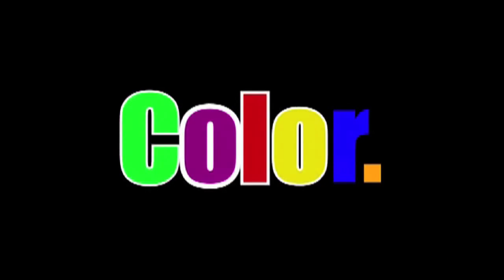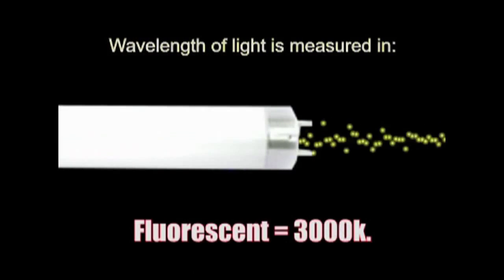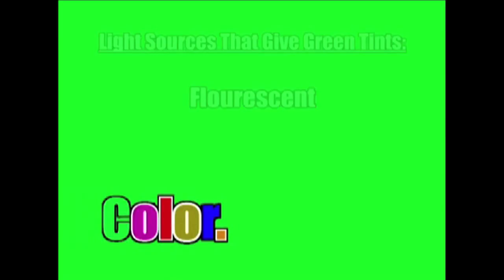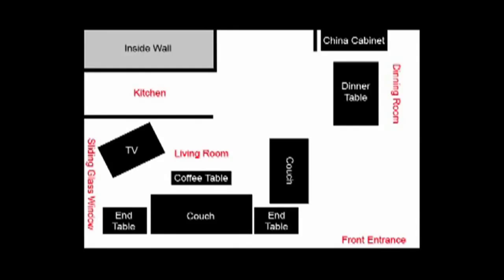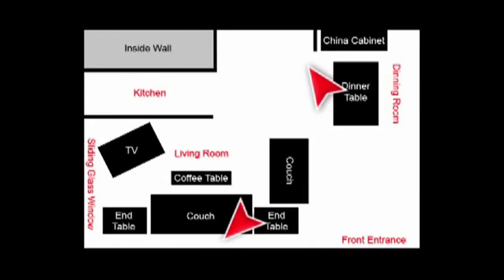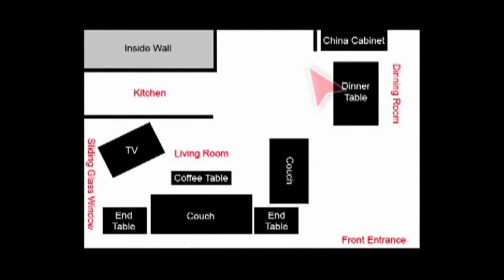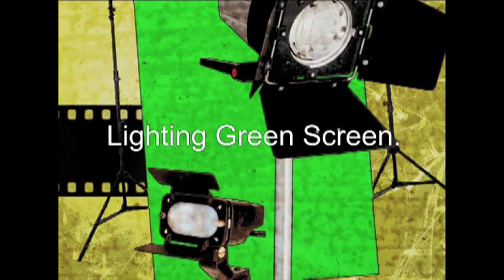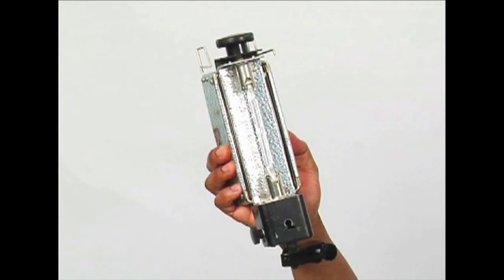Learn How To: Do Lighting for Music Videos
Three point lighting set-ups